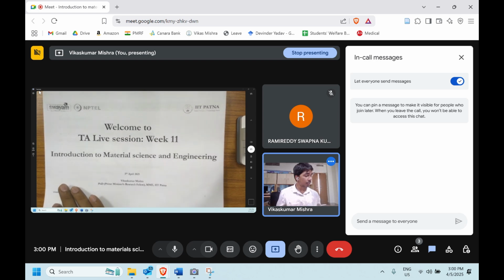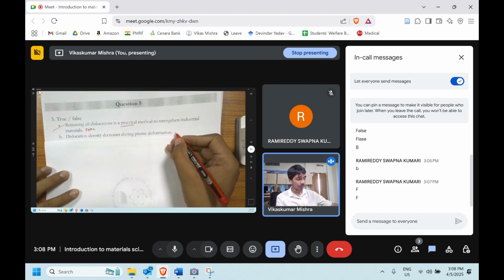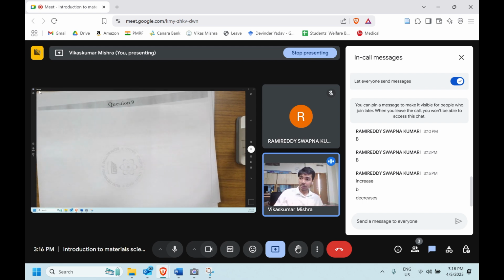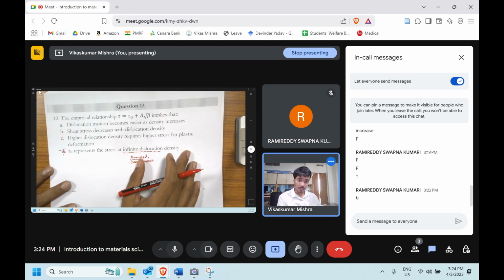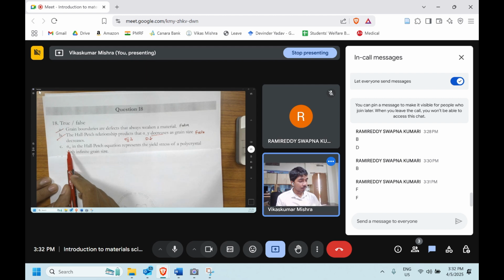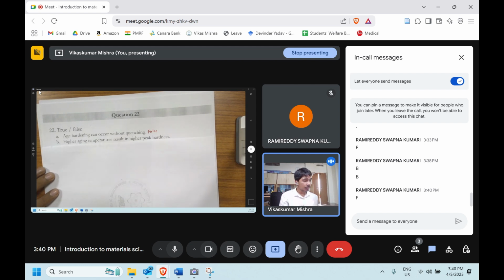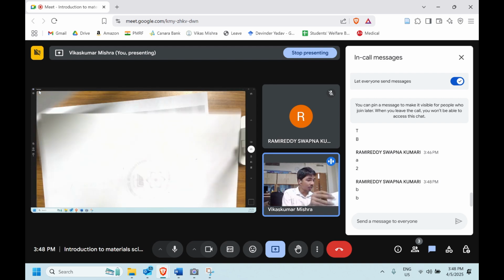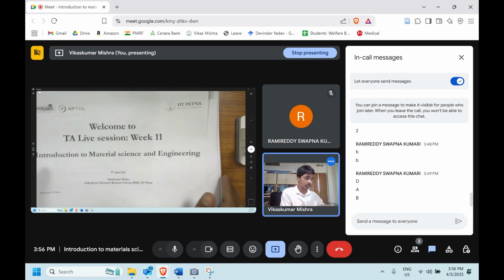Week 11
This video focuses on questions based on the Week 11 content of the "Introduction to Materials Science and Engineering" NPTEL course. A link to the PPT containing the questions is provided in the pinned comment. The purpose of this video is to address learners' doubts and provide insights into how to approach the doubt-solving session effectively.